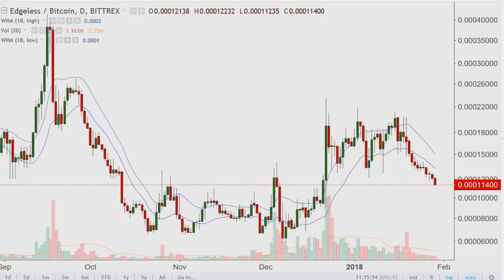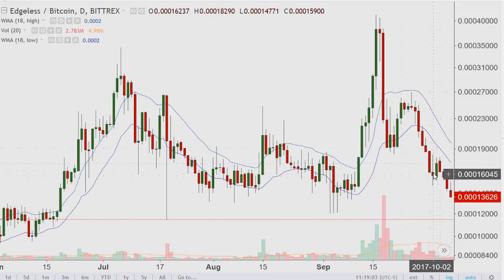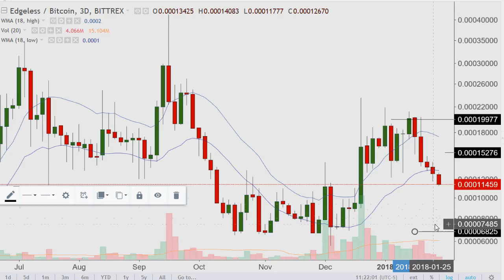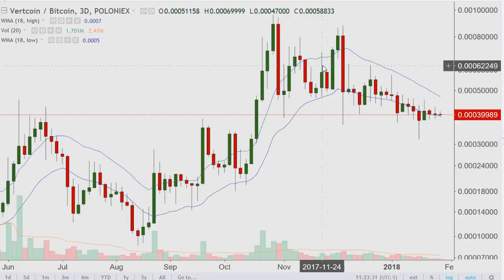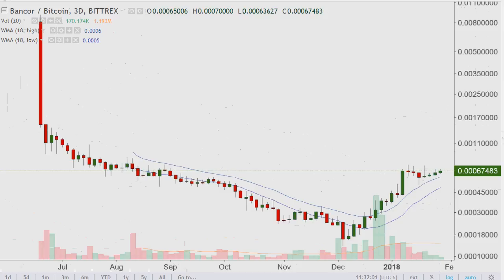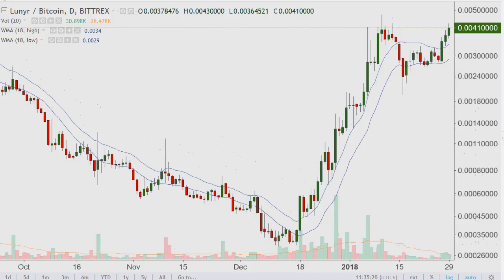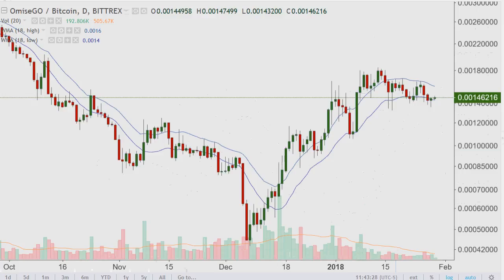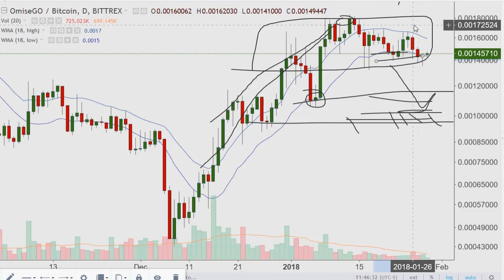A few Altcoins CryptoTrading 2018.01.29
Below are my Crypto Gift Wallets for anyone wishing to send in gratitude or via request for chart analysis on suggested codes.

33P5E2iwRLesW39sJoiQazoceQ8xQumHk2

MViCEBj3cjdhdz5ebnCskLVVAjGtMB92kD
35hBtnMzxmdiH7hjpjibWyKU3vvMBh26v8

DASH
Xj2aLbEye2PqR3tPm8s7r8EZx19eHmZH1w

ZEC
t1Yeja9QvgBKwZLeC6XrXHue1zxEPrRVSoK

BITTREX
PesetaCoin (PTC) -  About 1 BTC satoshi cost
LGhGDcW8idSpLkjbJQxeTj6n939FWgkfDr

POLONIEX
PINK - About 2 BTC satoshi cost
2asEEokAPDiVzSLrZU8RraKs4fXhbt16PJ